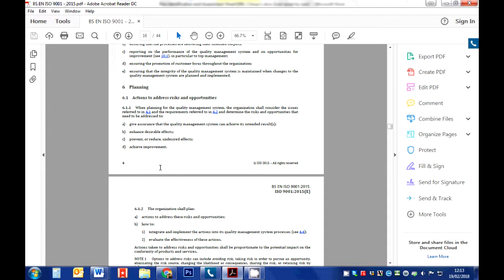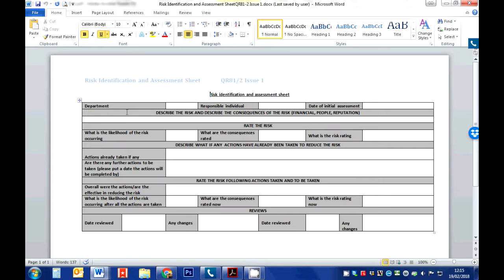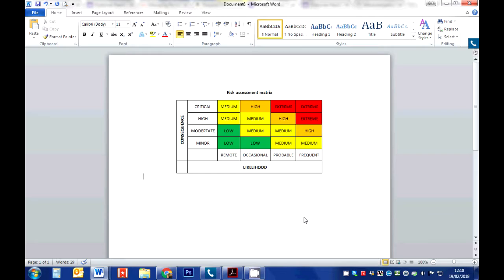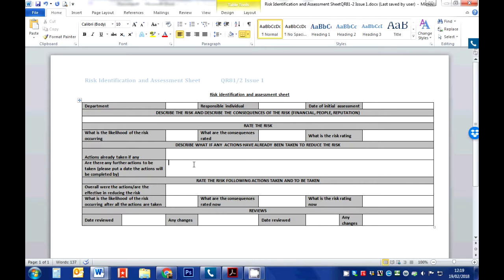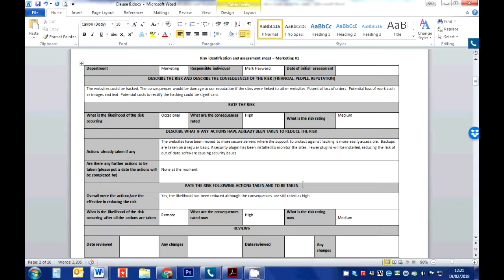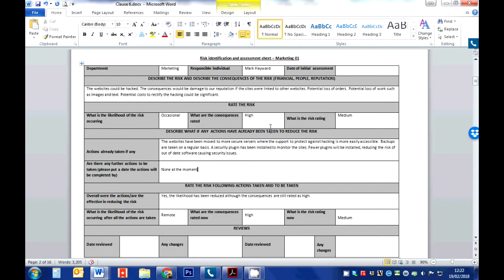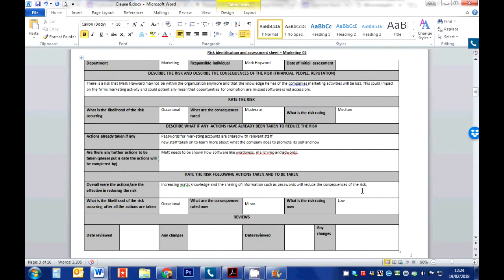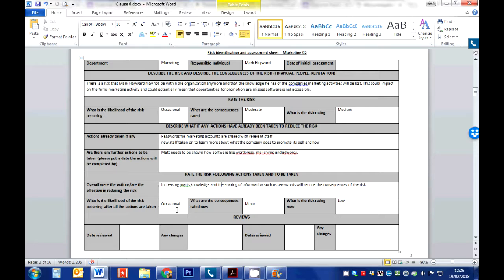ISO9001:2015 Clause 6 - how to comply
In this video I go through clause 6 and talk about a form Ive created to identify and assess risks and record actions put in place to reduce those risks.